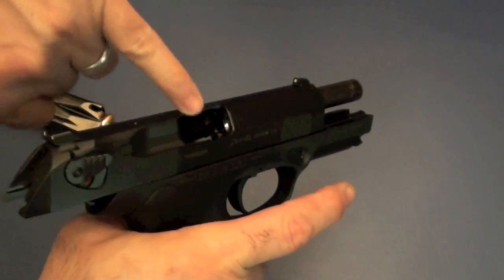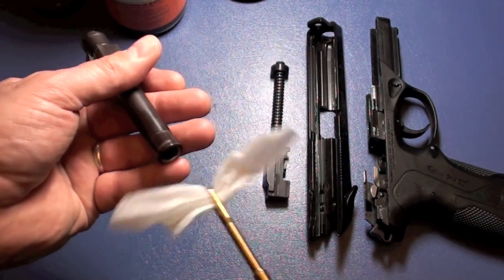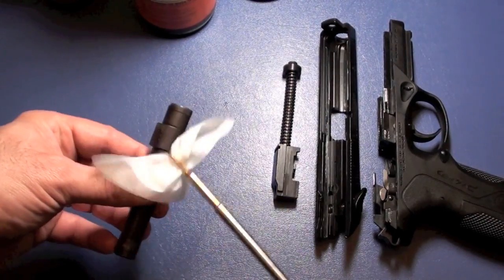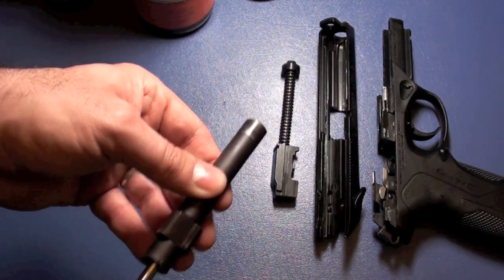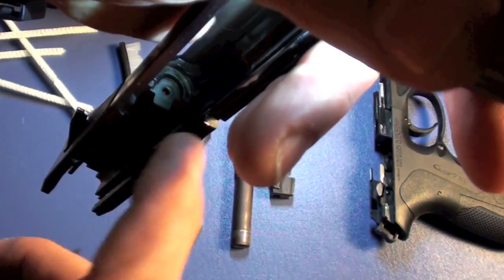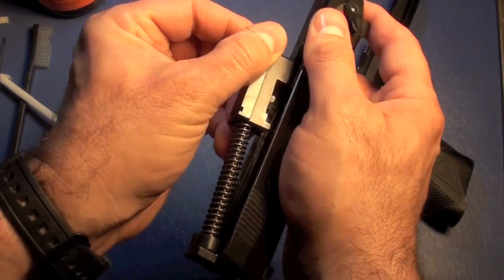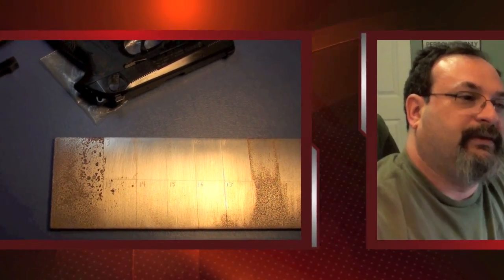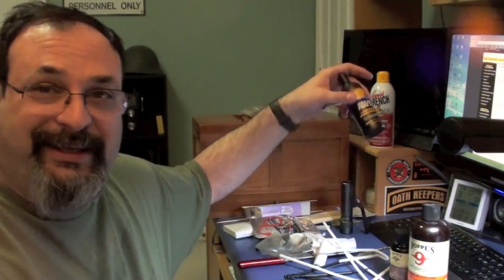More Gun Cleaning Tips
Gun cleaning tips and a guest appearance by the Plate of Truth.